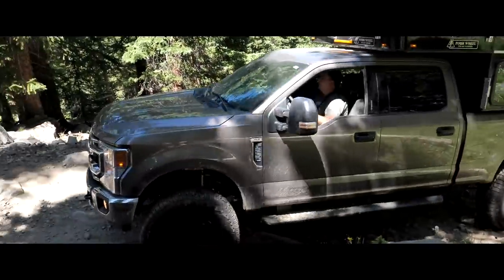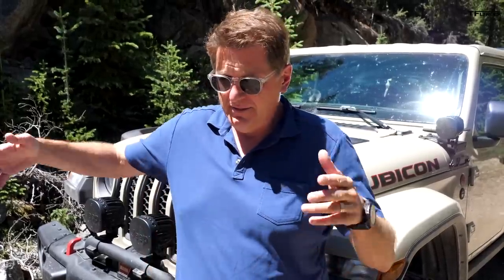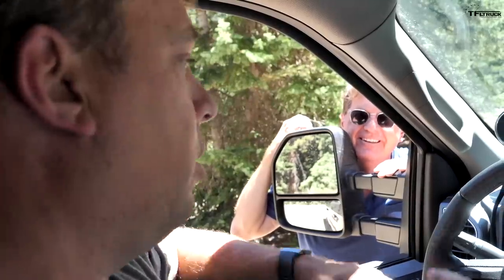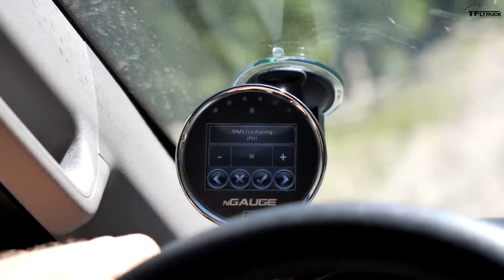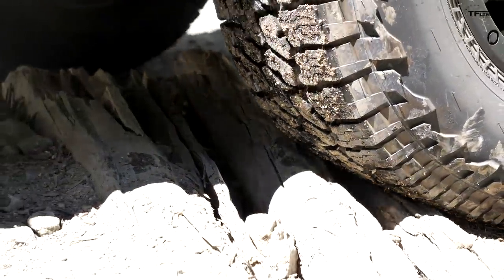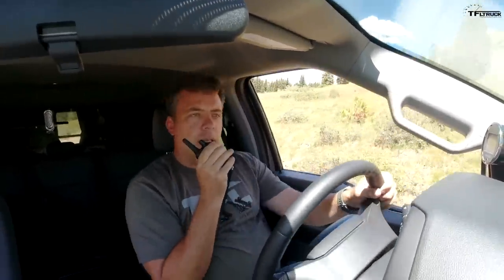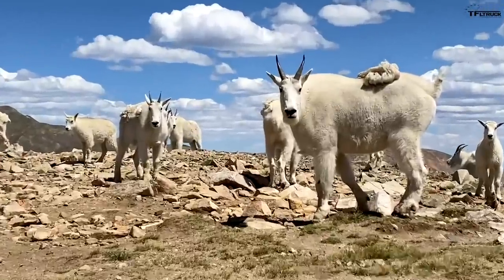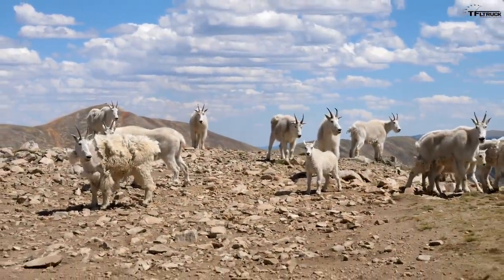Can I Drive a Tuned Ford F-250 Super Duty to the Top of a 12,000 Mountain OFF-ROAD with a CAMPER?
) I Drive a Tuned 9,000 Lbs Ford Super Tremor Truck to the Top of the Rocky Mountains! Epic Shakedown!